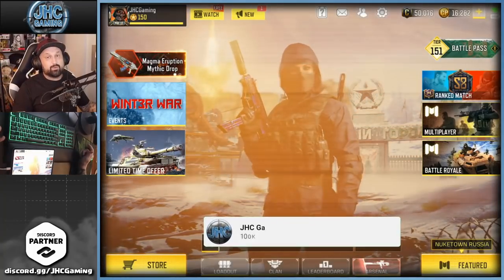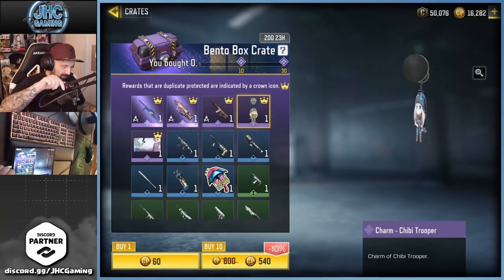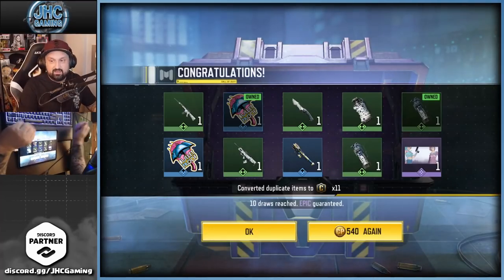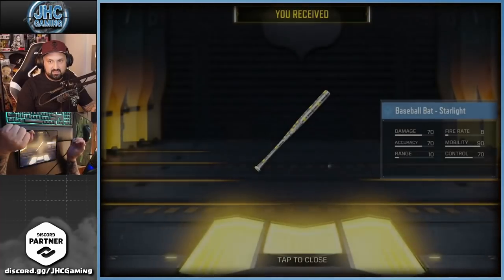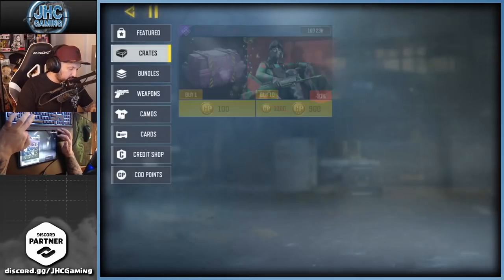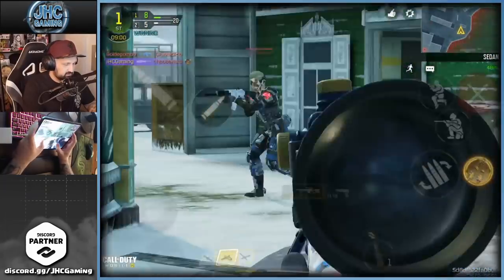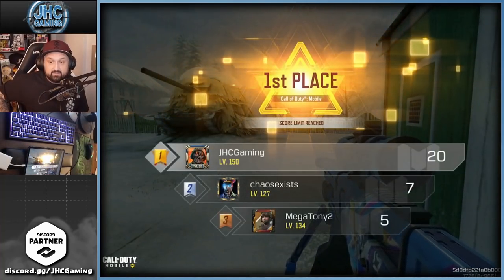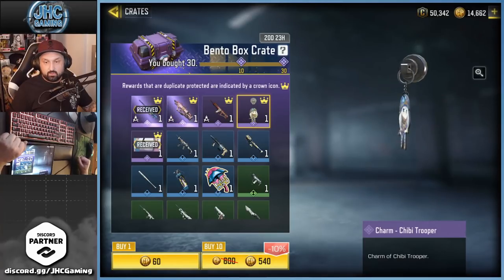NEW Anime Crate is HERE in Call of Duty Mobile | CoD Mobile crates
Hey guys, today I try my luck in the new cal lof duty mobile anime hun skins crates in this cod mobile crate opening video. 2 chances for guaranteed epics in 30 crates, can we get a gun?? Let me know if you got lucky in the comments!